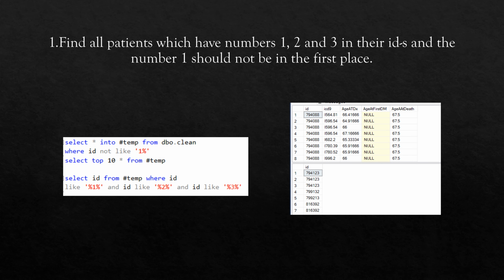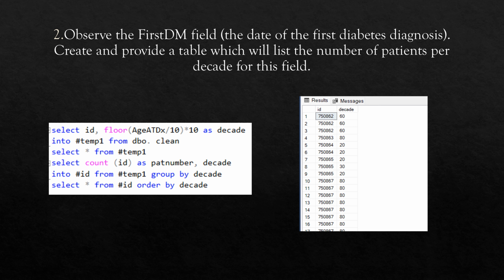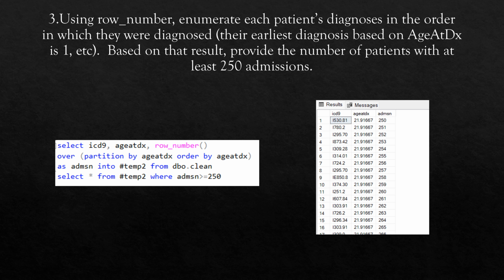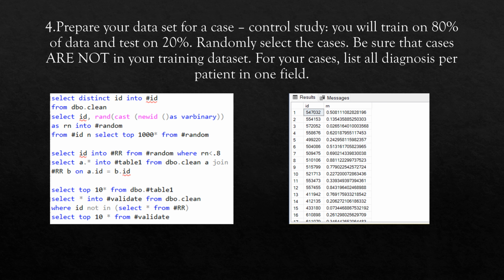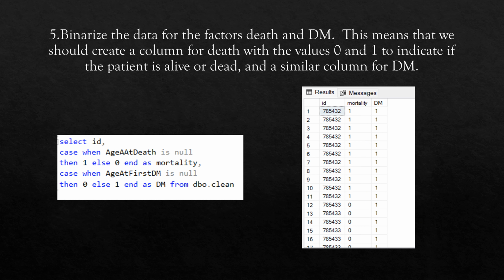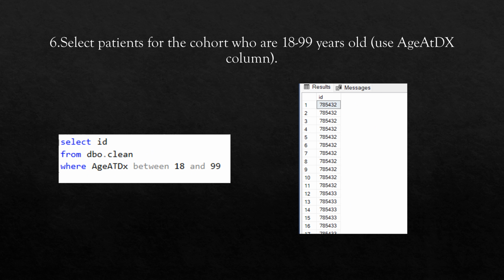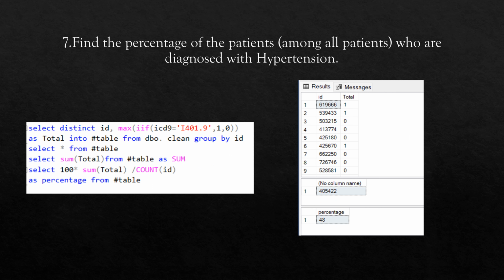Query 3 Assignment Teach One Hap 671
This presentation was prepared as part of the HAP 671 course on Health Databases taught by Sanja Avramovic, Ph.D. at George Mason University Department of Health Administration and Policy.